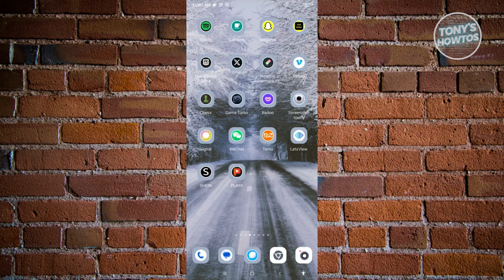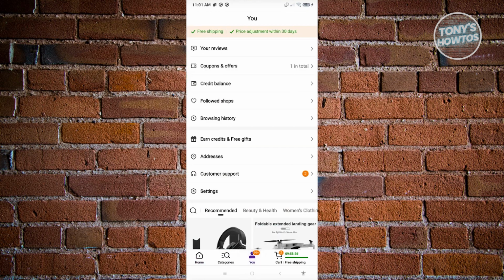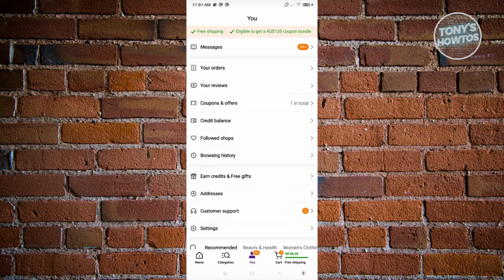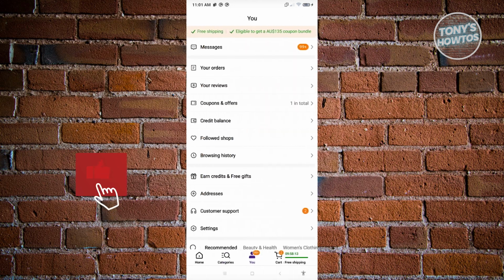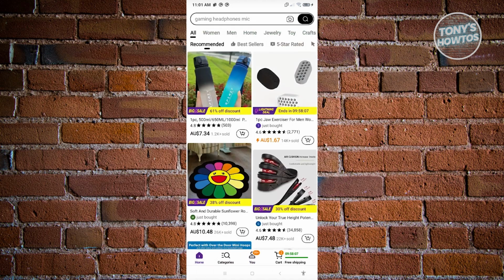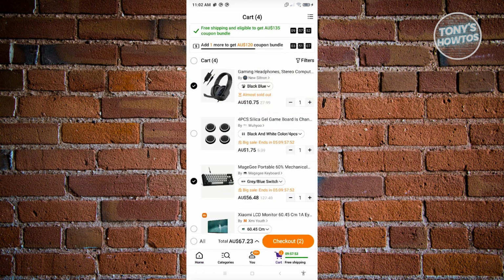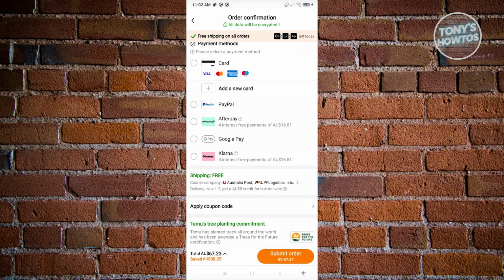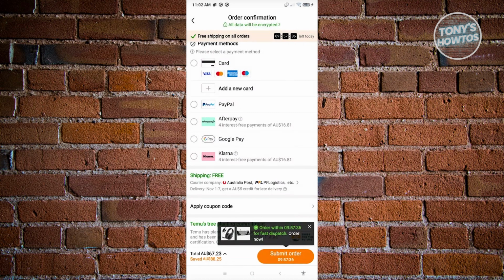Tow to Use Temu Coupons (2025)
In this video I show you how to use temu coupons in 2025. The quick and easy tutorial how to use temu coupon bundle. Yes? Great!

This is a step by step instruction on how to use your temu coupons This is valid for iPhone models 8, X, XS, 11, 12, 13, 14 or higher with iOS 17, 16, 15, 14, 13, 12 and earlier. This is valid for Huawei, Samsung, Google Pixel, Xiaomi and other phones running Android version 11, 12, 13, 14. This is valid for Windows 7, 8, 10, 11. This is valid for Mac.